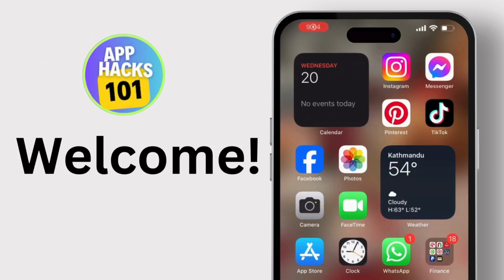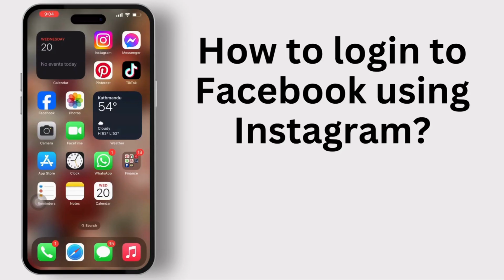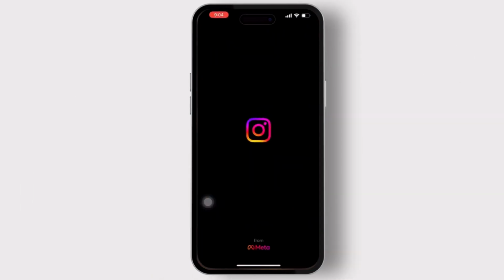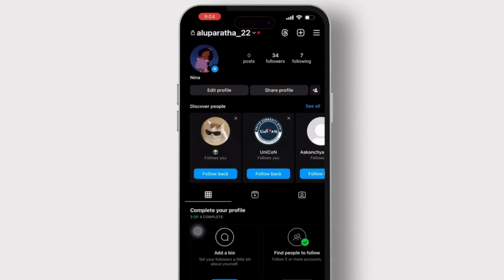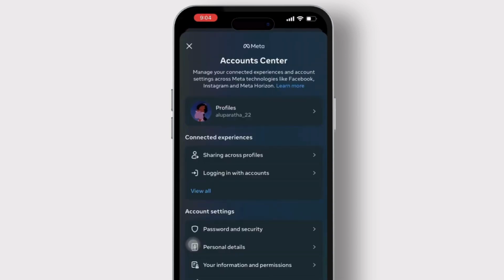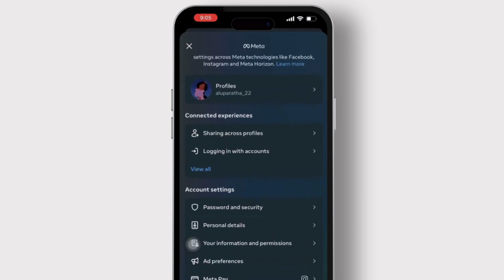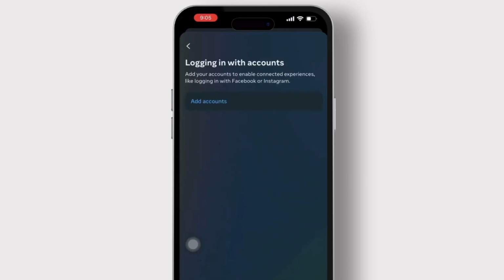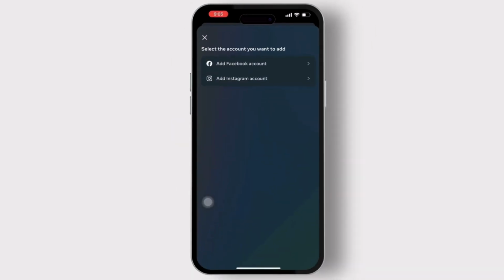How to Log In Facebook Using Instagram 2024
Quick Tutorial on How to Log In Facebook Using Instagram 2024. Easily Login to Facebook Through Instagram by following this guide video.

Struggling to switch between Facebook and Instagram? Did you know you might already have the key to unlock both in one place? This App Hacks 101 video unveils a hidden trick to log in to Facebook using your Instagram account.